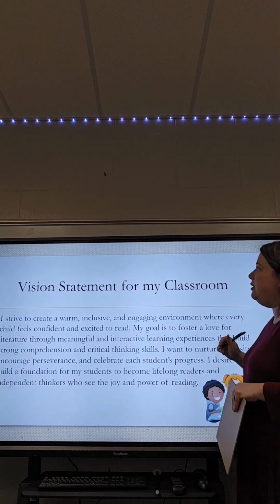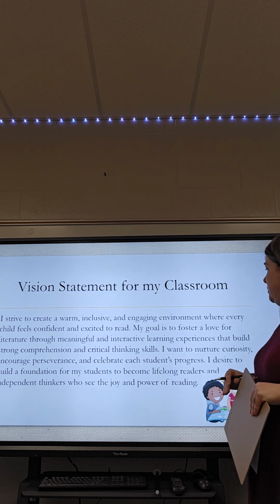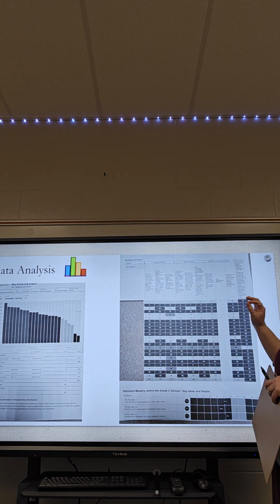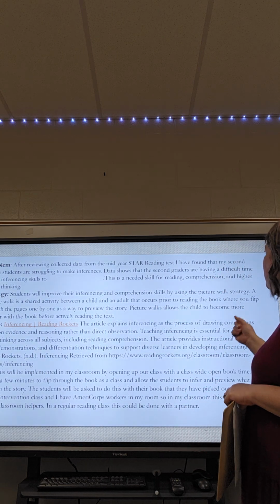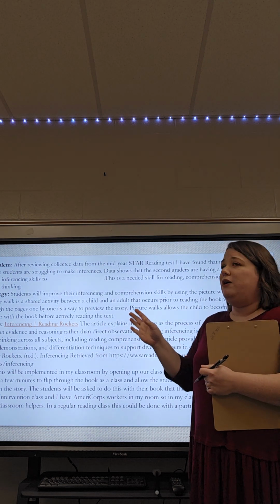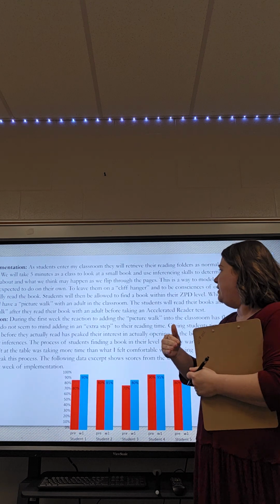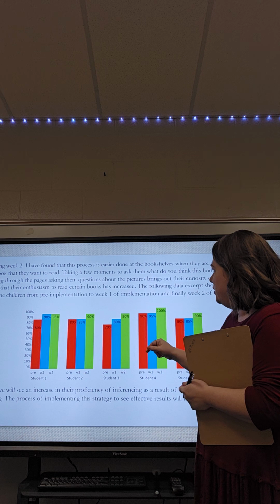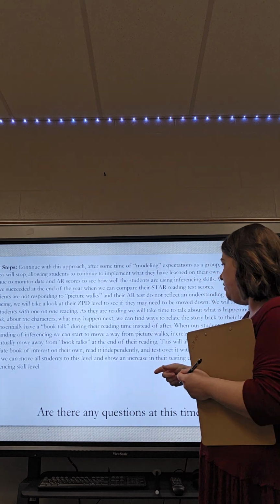EDOL 647 Signature Assessment (PLC)